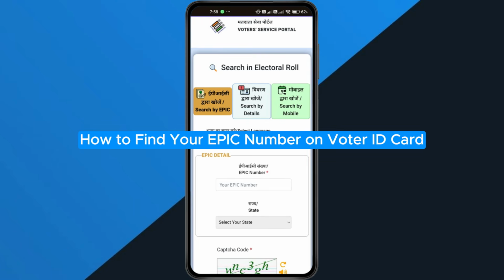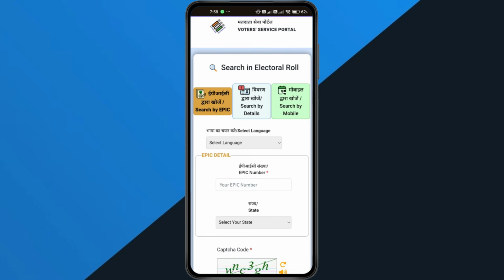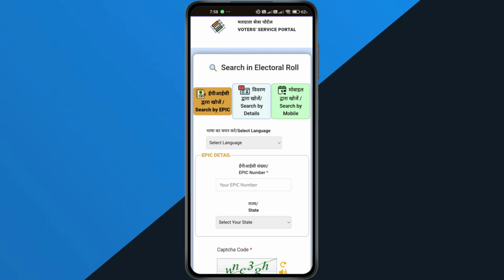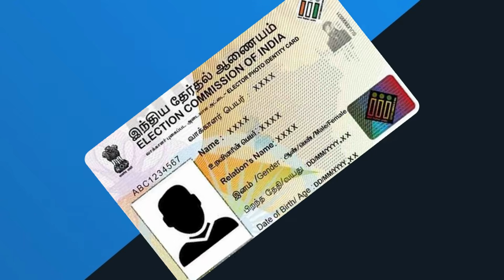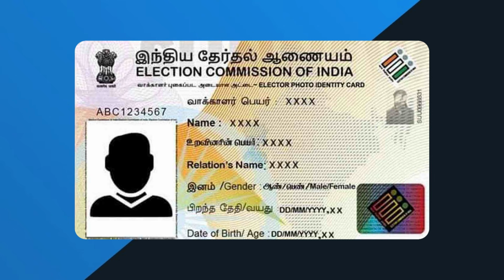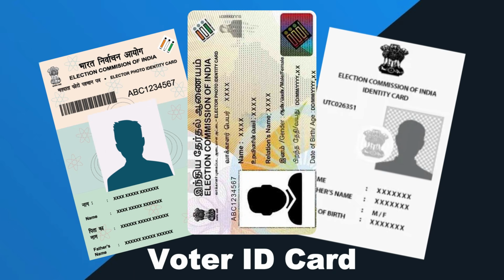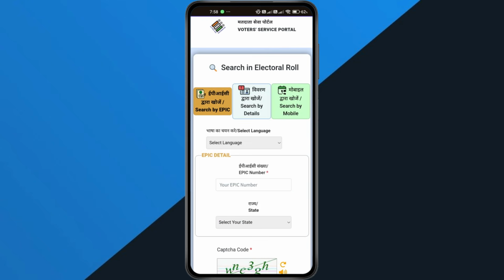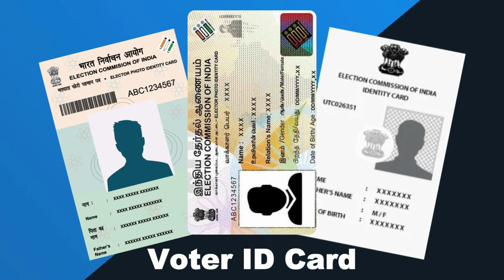How to Find Your EPIC Number on Voter ID Card - Where to Find EPIC Number (Old and New Format)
In this short video tutorial, I show you how to find your EPIC number on your voter ID card using your phone or computer. This means you’ll easily learn where to locate the EPIC number on both old and new voter ID cards, so you can use it while checking your voter list or filling out government forms. By following these simple step-by-step instructions, you can find your EPIC number quickly and correctly without any confusion.

Explainic